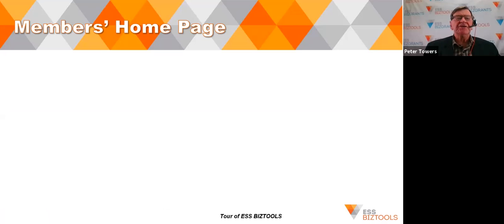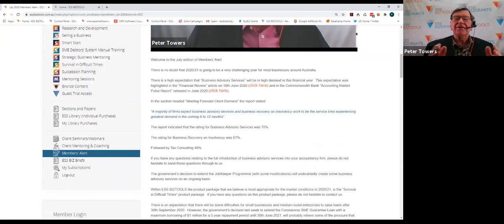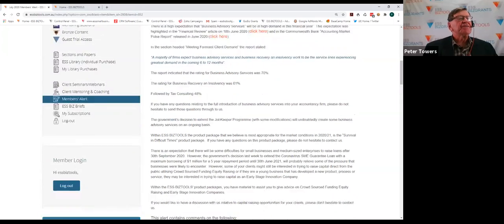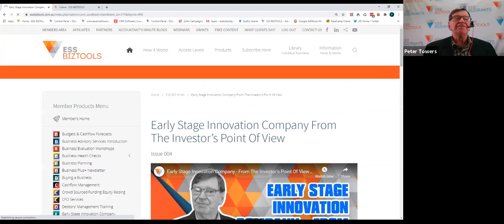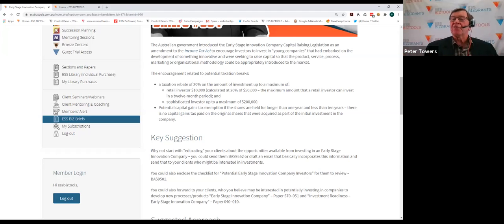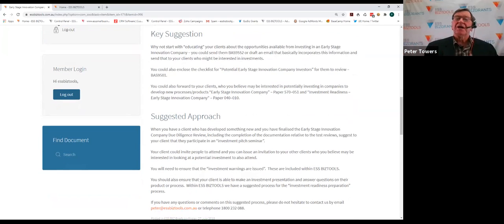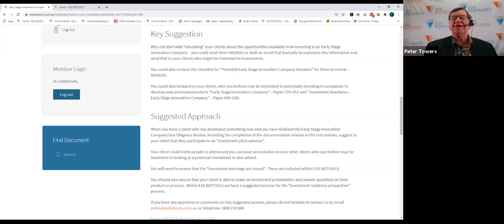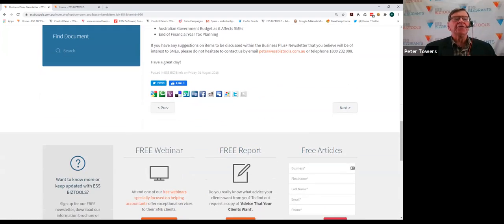ESS BIZTOOLS' Members' Webinar - Tour of ESS BIZTOOLS - 4.8.20